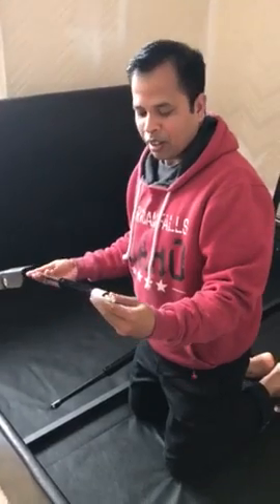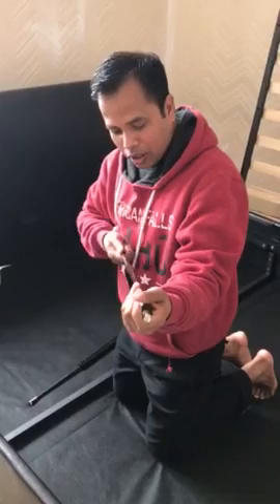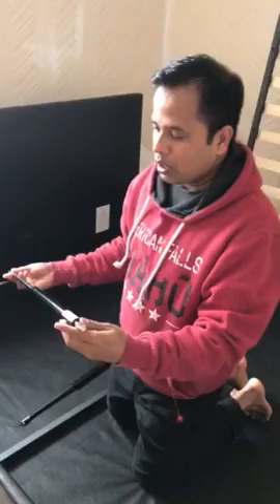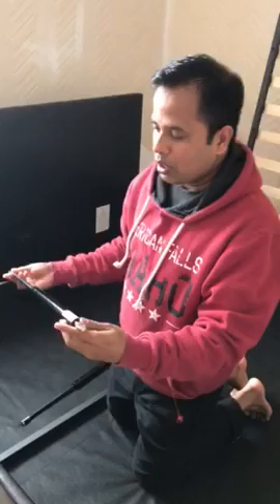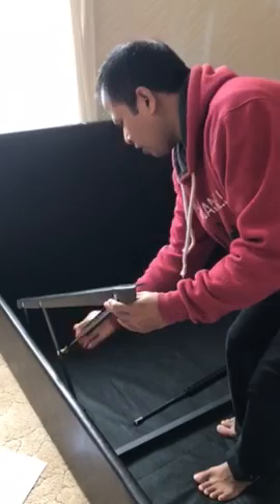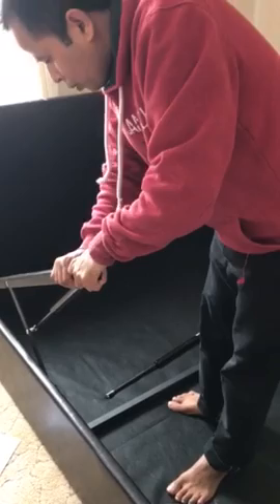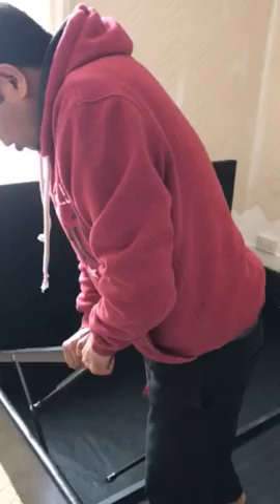Bed hydraulic gas not working